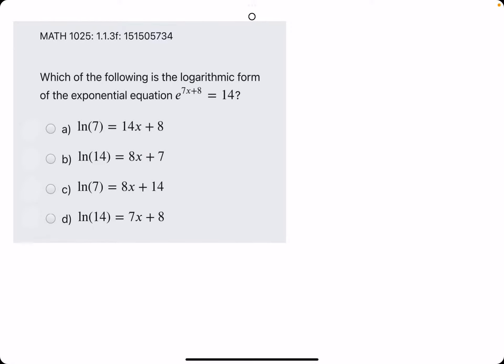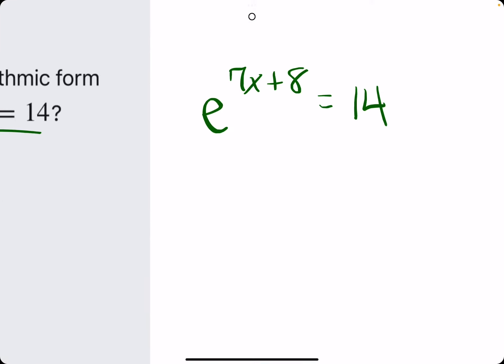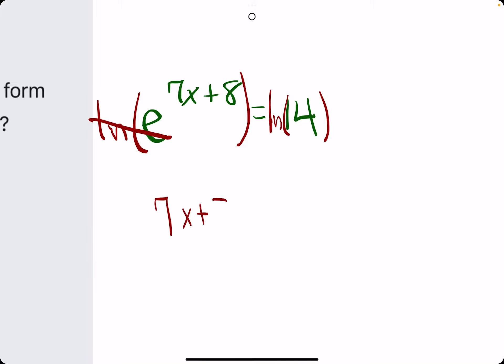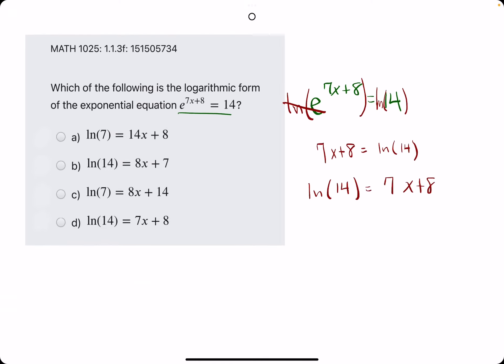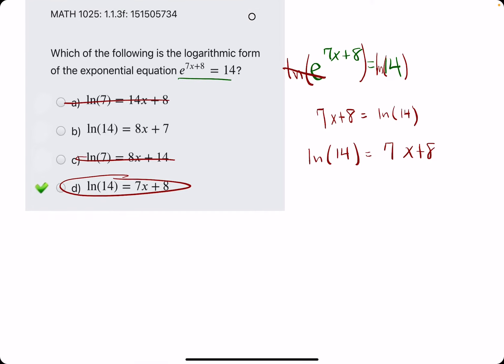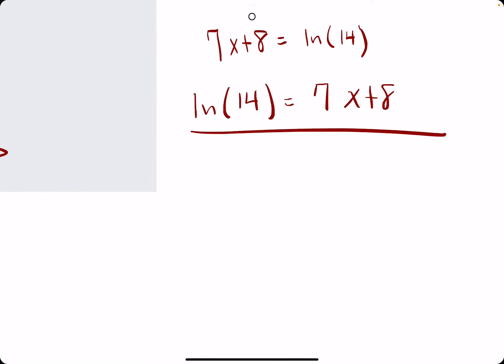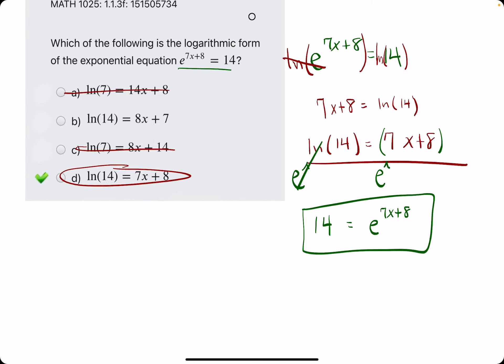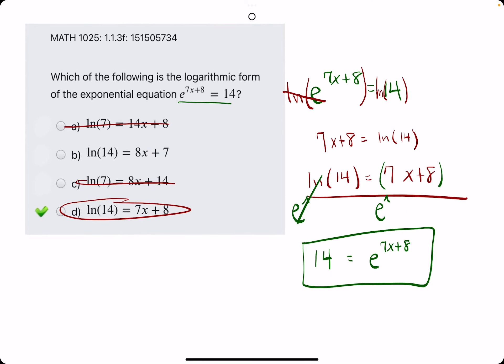Quiz 2 problem 1.1.3f (VT MATH 1025)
Timestamps:
00:00 Hokie dokie
00:17 Eliminate e by taking the ln of both sides
00:30 Bring down the original exponent of e
00:55 If they give you the log form and you must convert to exponential. . .